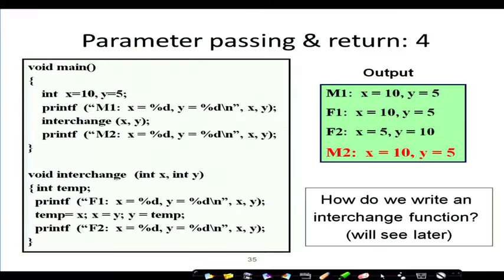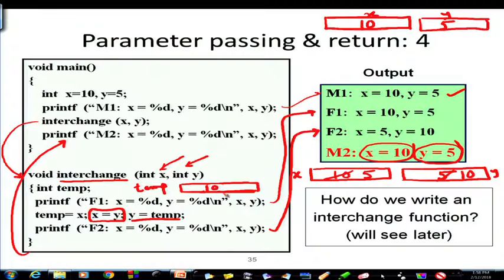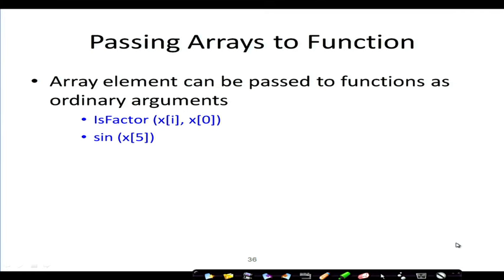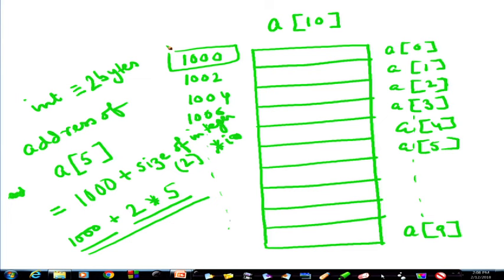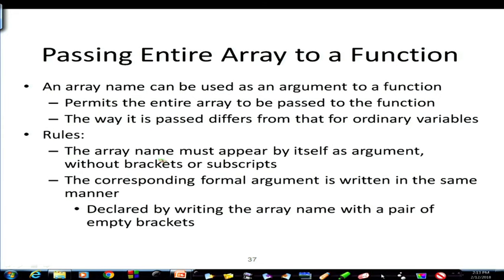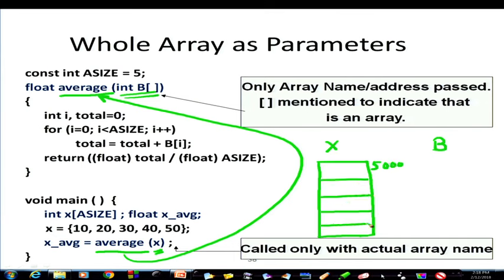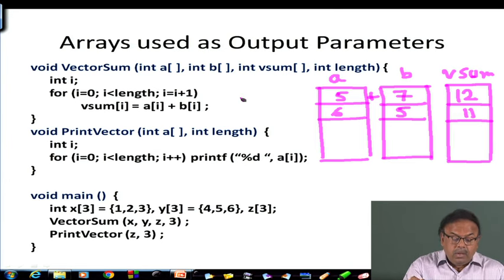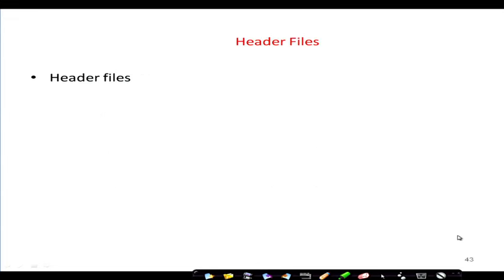Parameter Passing in Function Revision (Contd.)